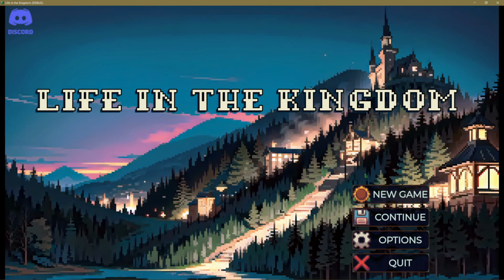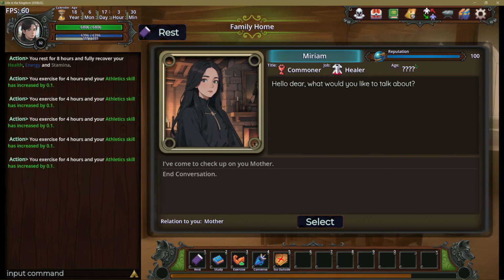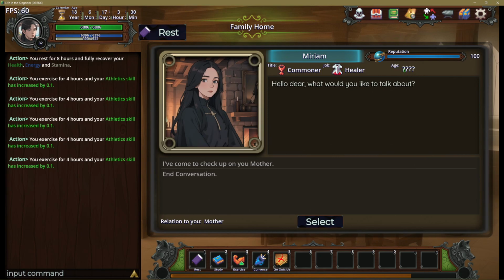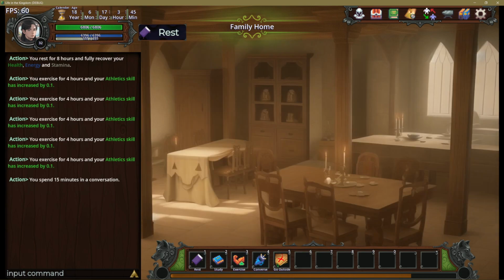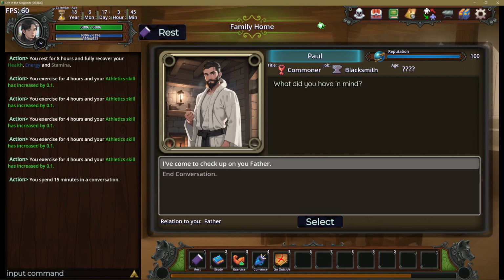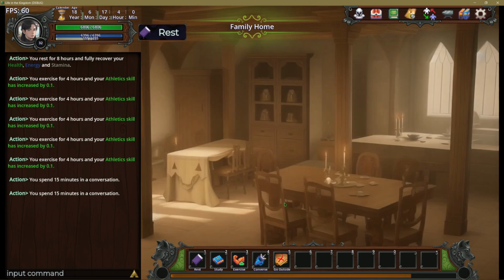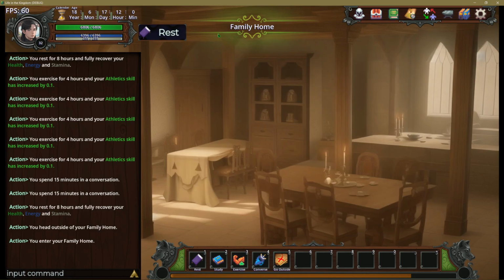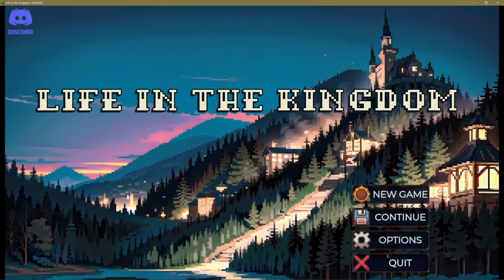(Dev log) Dialog UI and System Update - Life in the Kingdom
Life in the Kingdom Dev Log
DG Discord Server: